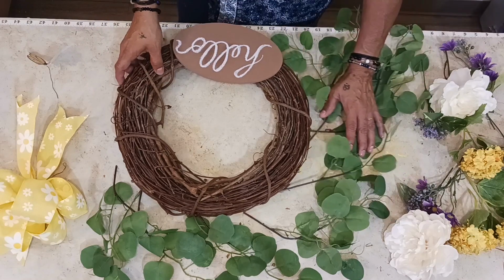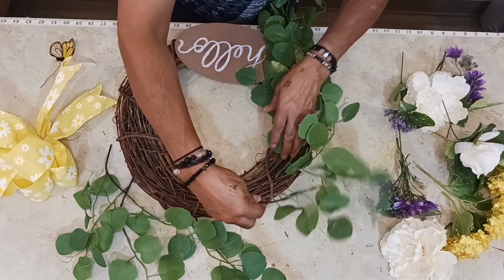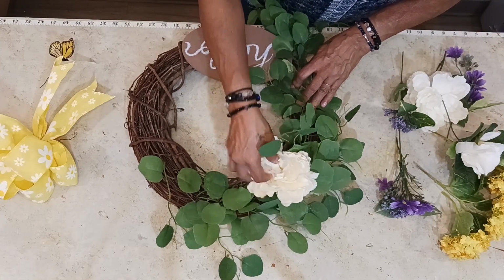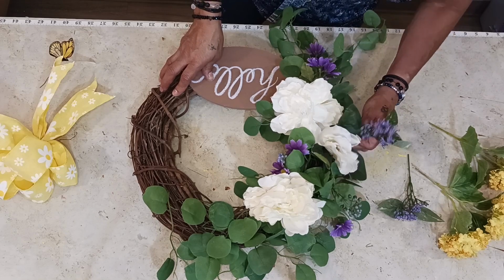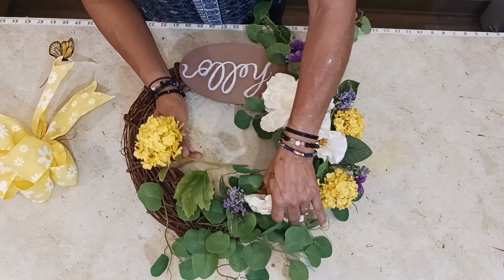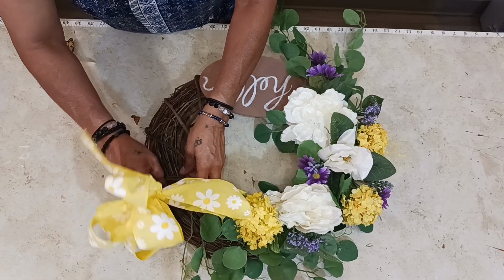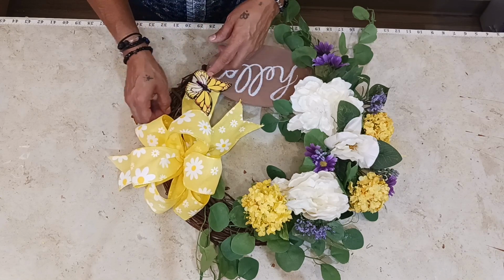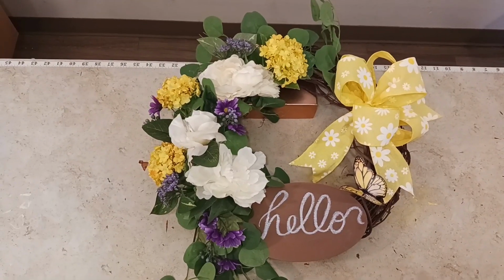How to make a Front Door wreath/Caldera Creative Creations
this Beatiful wreath has a little summer colors and fall.Decorate your Door with this Beatiful year round wreaths#diy